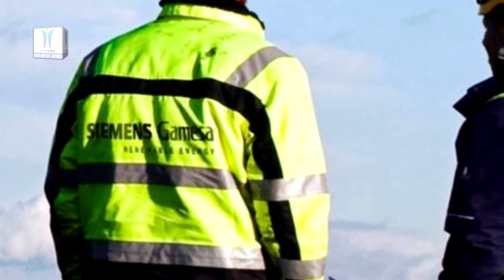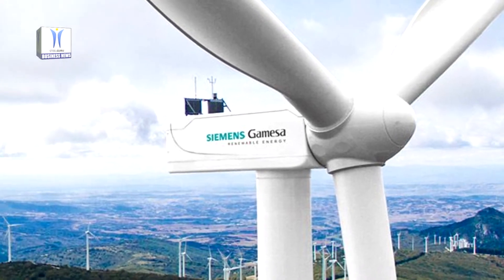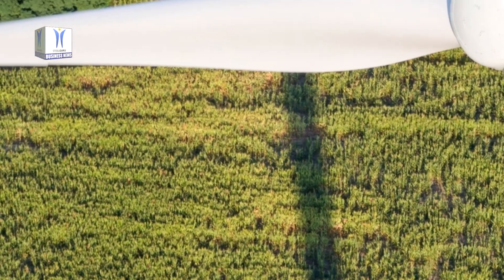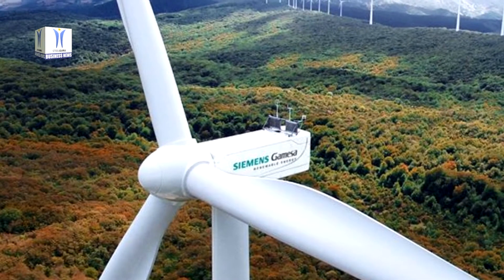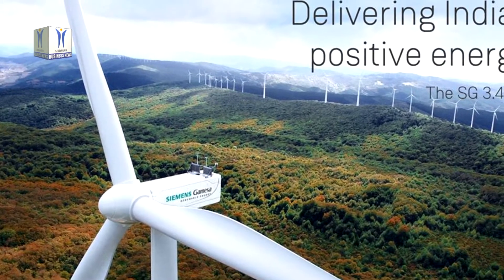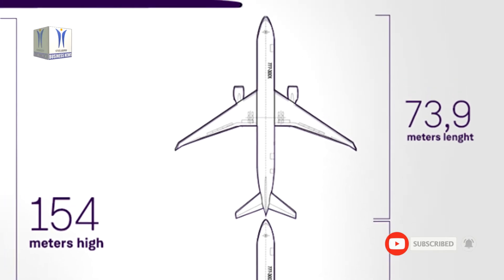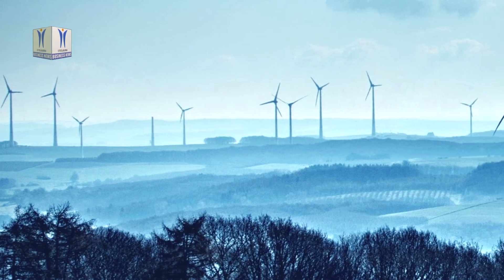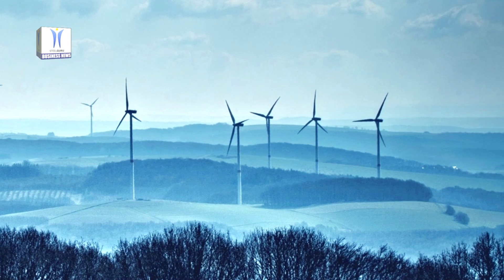Siemens Gamesa Launches SG 3 4 145 Wind Turbine in India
Siemens Gamesa Renewable Energy continues leading the way in India, one of the largest onshore markets in the world, with the introduction of its next generation wind turbine, the SG 3.4-145. The new wind turbine is specifically designed and optimized for wind conditions in the country, and has a clear objective to deliver the lowest possible Levelized Cost of Energy  with high reliability. The turbine is strongly positioned to cater to the needs of the auction market and aims to further drive the growth of wind power in India.

The new wind turbine is an extension of the Siemens Gamesa 3.X platform, of which the company has installed more than 3GW globally, and will be manufactured in its facilities in India starting in early 2021. The new model has been upgraded with the 145-meter rotor of the Siemens Gamesa 4.X platform thanks to its modularity, increasing the swept area by 41% and the AEP by 48%, compared to the previous SG 2.2-122. This rotor is already under production in India and the combination of known and proven technologies has enabled Siemens Gamesa to drive the market into the 3MW segment, with the most competitive and reliable solution for projects in India.

The SG 3.4-145 stands 127.5 meter tall, with a blade-tip height of 200 meter, which helps it to maximize wind potential at every site. Furthermore, the turbine is designed to adapt to India’s extreme and varying weather conditions supported by an advanced monitoring and cooling system, which ensures efficient thermal conditioning and performance at high-temperature sites.

The prototype of the SG 3.4-145 wind turbine was commissioned successfully in the Alaiz wind farm, Spain. The 145-meter rotor diameter uses 71-meter long blades and can operate up to 3.6 MW with flexible rating strategy. The product has been designed to comply with the global IECRE Standards and meets the Indian CEA 2019 requirements.